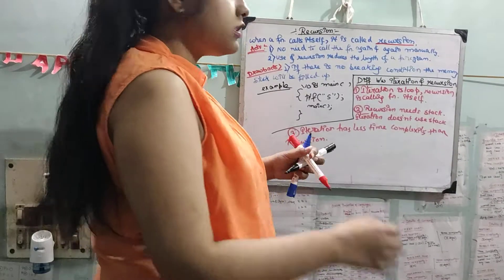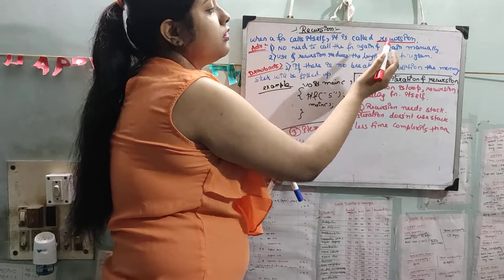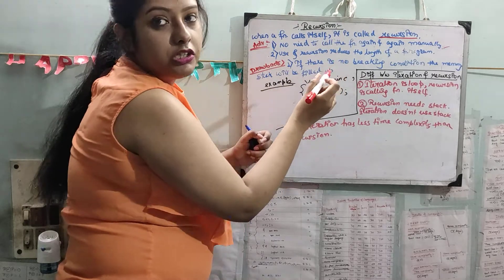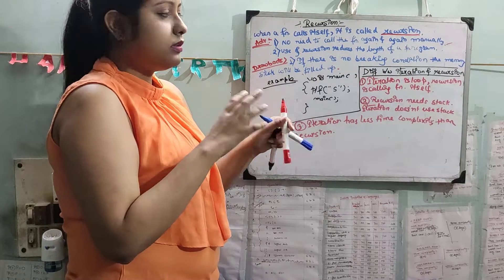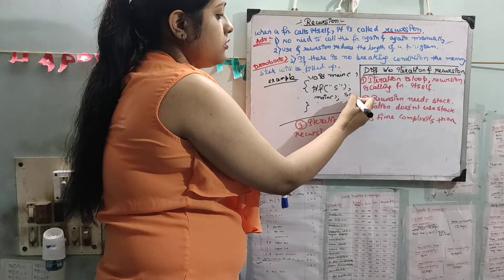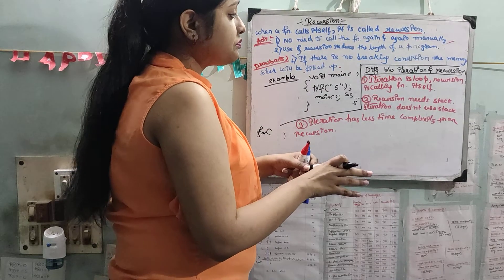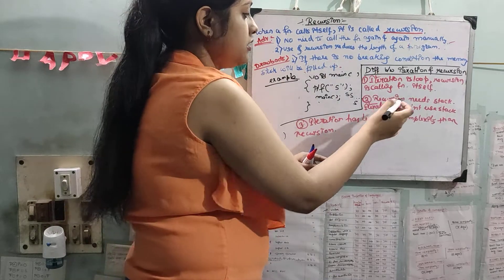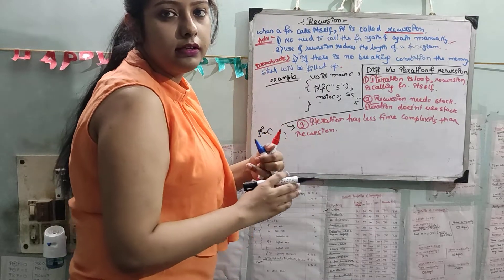Introduction to Recursion.